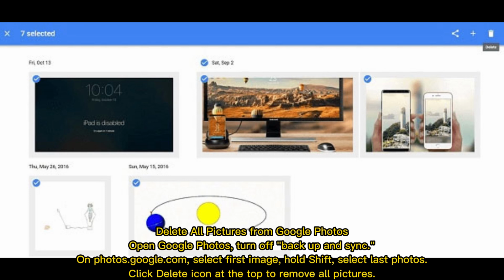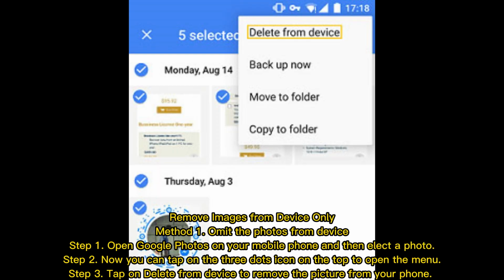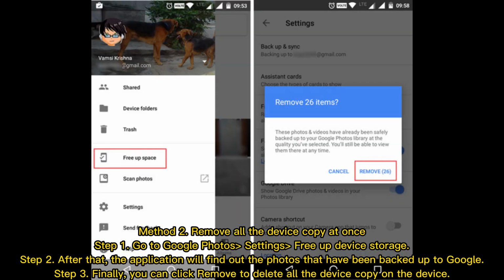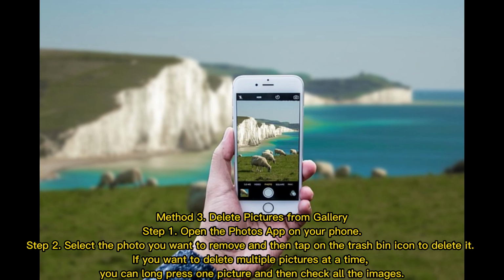How to Delete Photos from Google Photos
This video aims to tell you how to delete photos from Google Photos. After learning the tips, you can remove the duplicate or unwanted pictures from Google Photos to speed up your device.